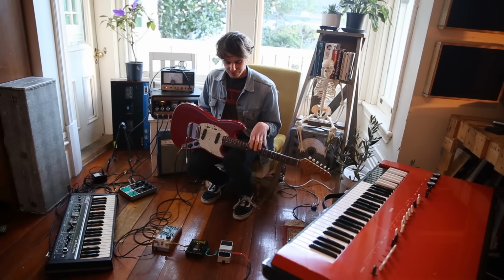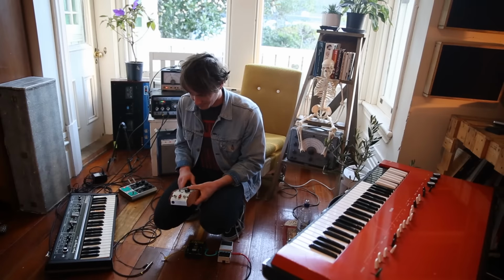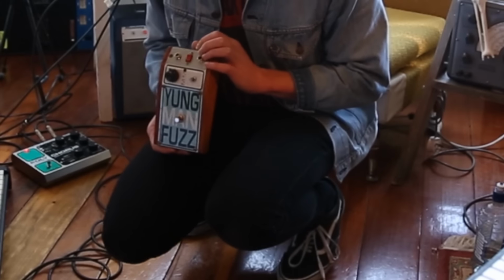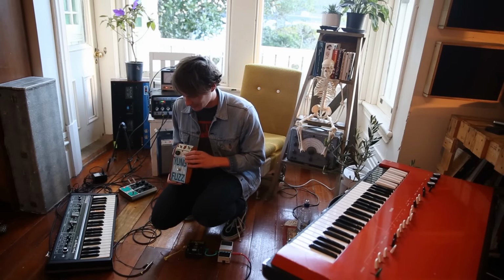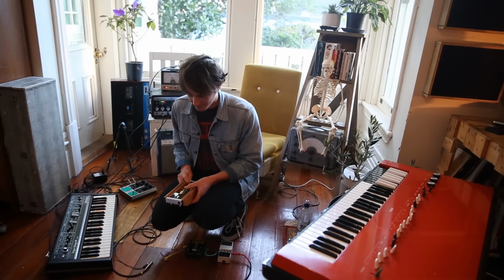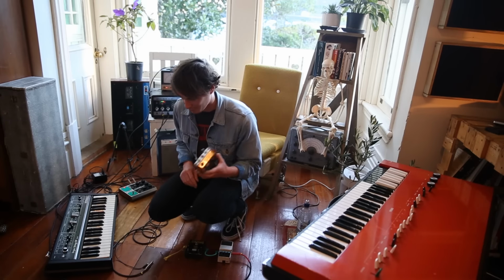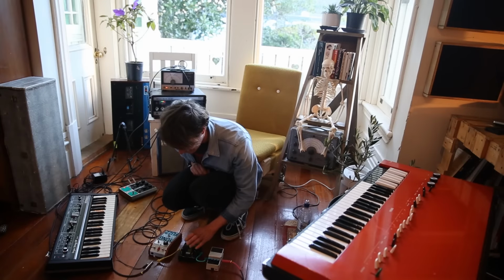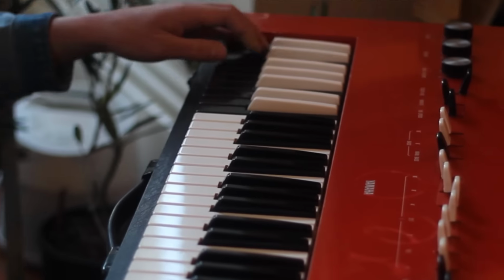Kick Out The Jams: Beatcomber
Beatcomber are “a crazy, noisy, psychedelic, super-delayed, saturated, gear orientated, band from Wellington.”

That’s how guitarist/vocalist Trent Williams describes them anyway.

Video shot and edited by Ezra Simons and Gussie Larkin.